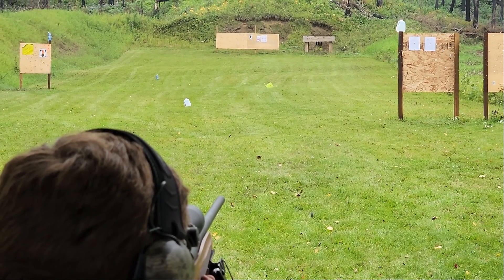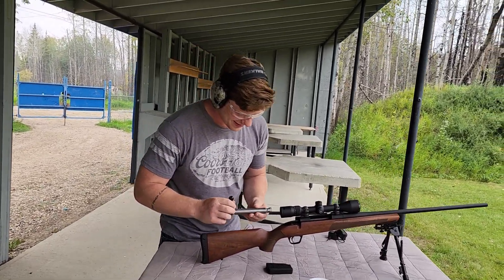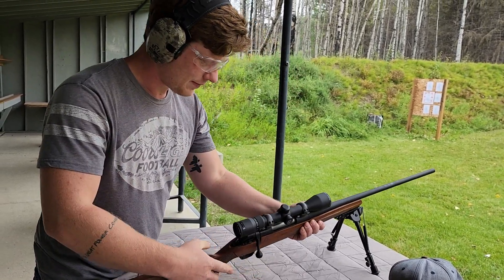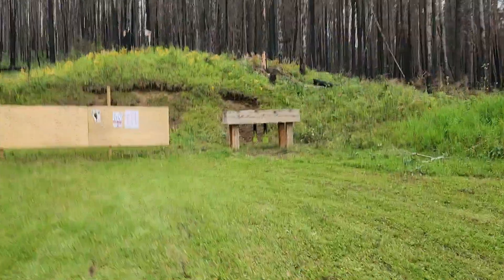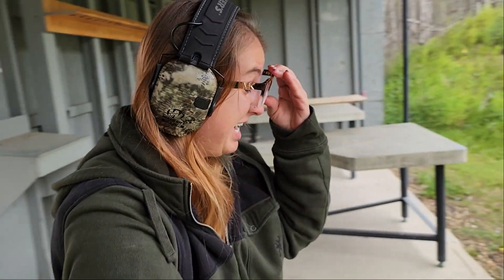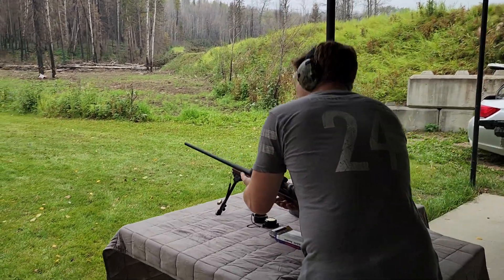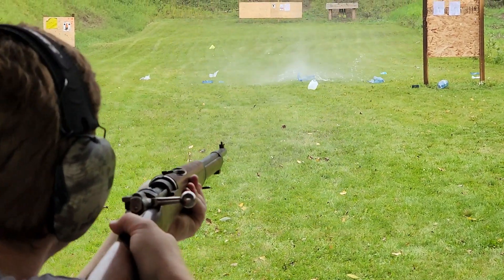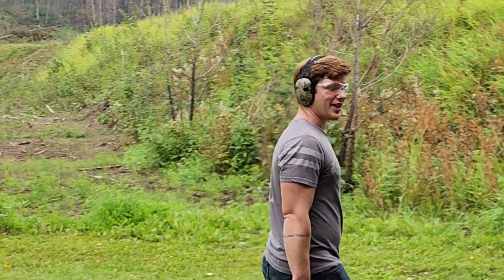Trying Out My 30-06 Winchester XPR - Range Video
I havent gotten myself a rifle that could use a mounted scope so I finally got one. Its got a Vortex 1-12 Zoom optic on top of a 30-06 Winchester XPR. Without looking I think its the 670 model. I wanted to try it out and compare it to my other long range firearms in my collection. This things been done up right let me tell you. I even got it in the used section believe it or not